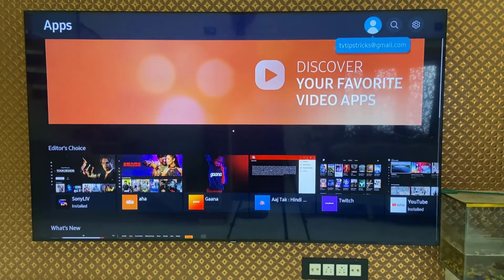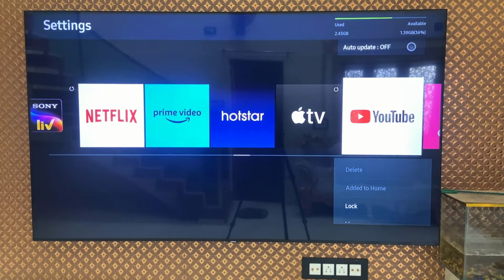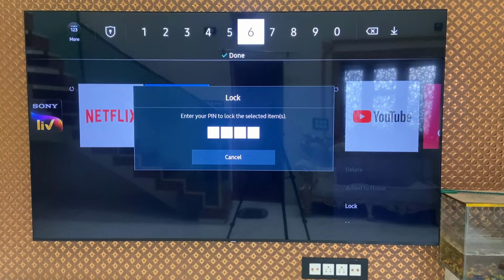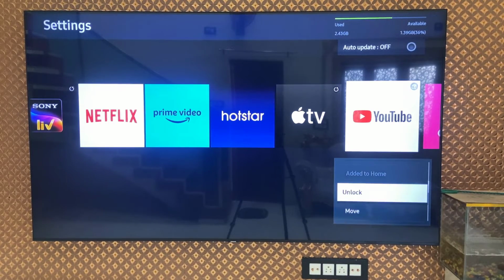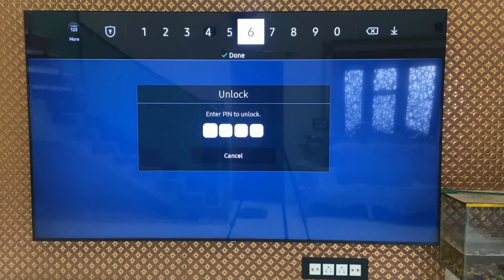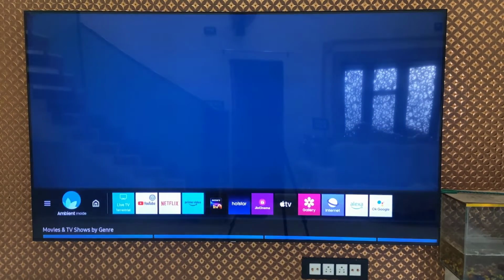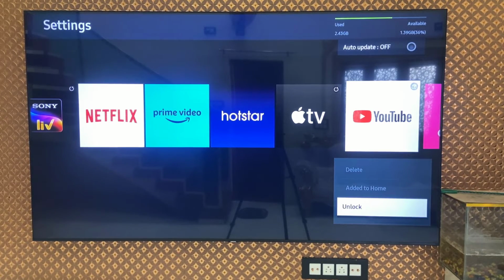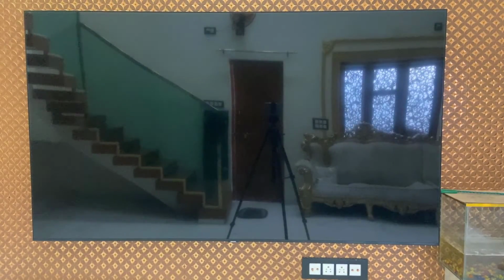How to Lock Any App in Samsung Smart TV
Lock Any Application in Samsung Smart TV